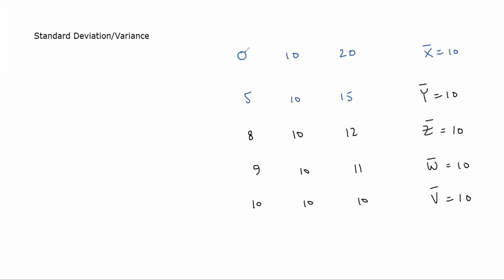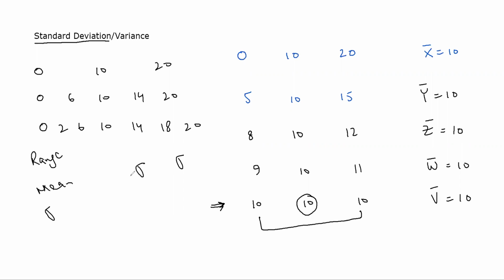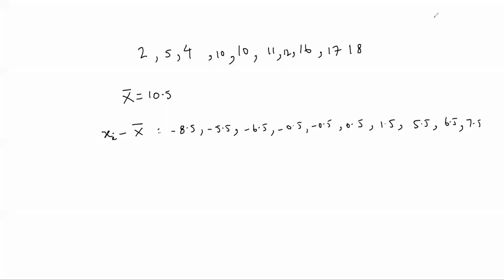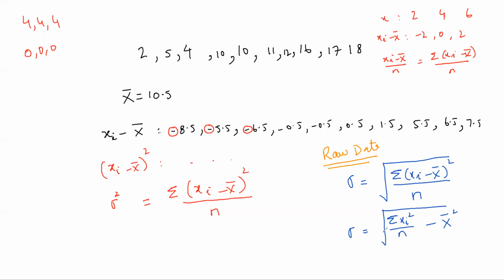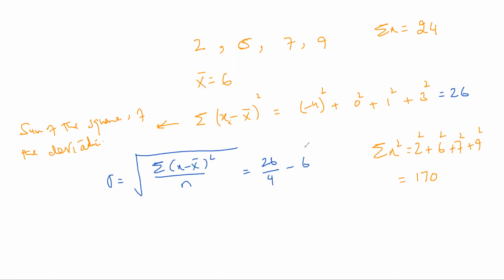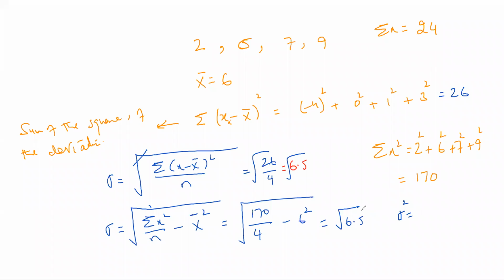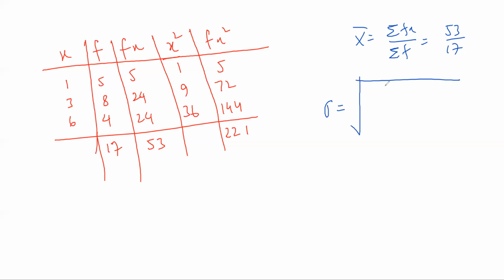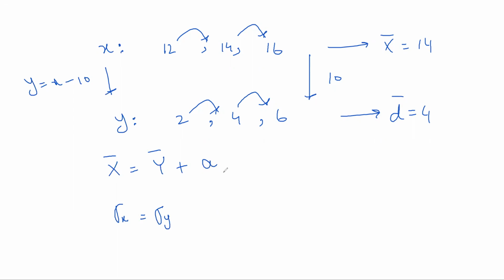How to Find the Standard Deviation and Variance? A Level Statistics P - 5.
How to find the standard deviation from Raw Data, Frequency Distribution and Grouped Freq. Dist. Finding the relationship between the st. dev. of original and coded data.